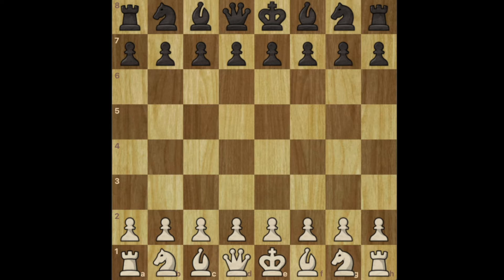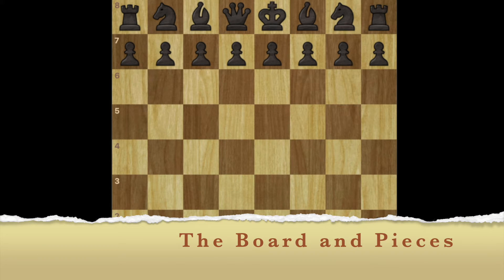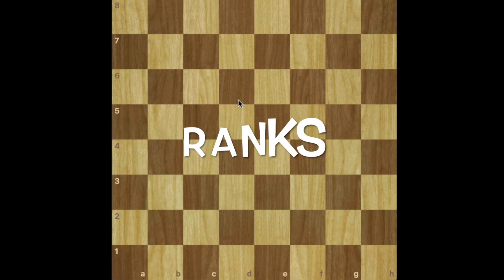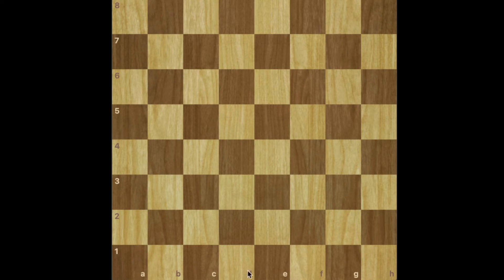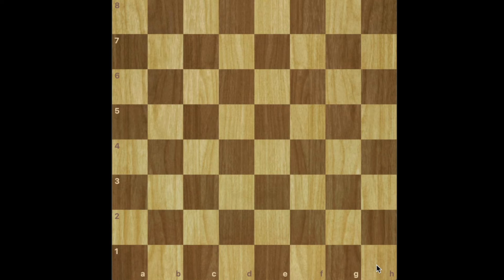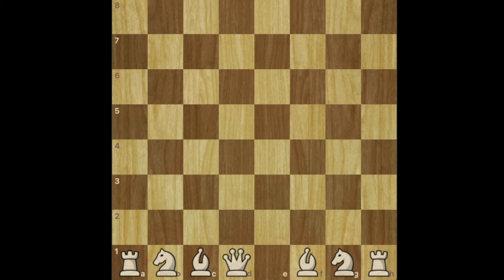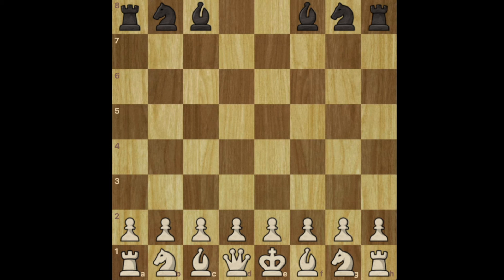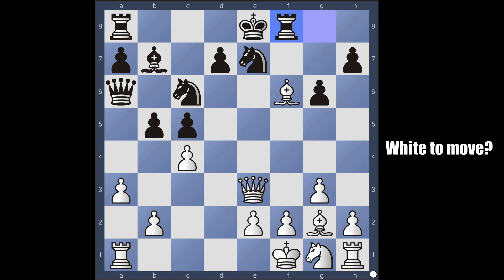Road to Chess Master Series: Lesson #1 ( The Board & Pieces)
Hello everyone, I want to welcome you to your first step in becoming a chess master. This is the first video of the Road to chess master series in which I have created material that will make your chess learning a whole easier. Understanding the board and some of the terms used when people refer to the board is extremely important as it will save you a lot of time in the future when we discuss more advanced material. The other component of this video is the name of the pieces and how to set them up on the board.